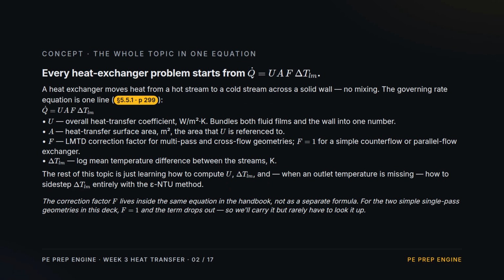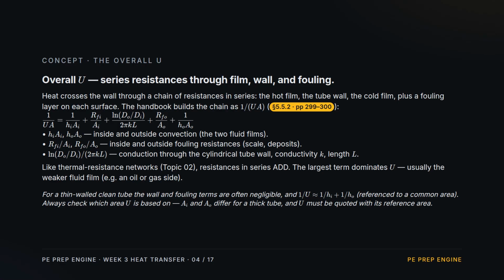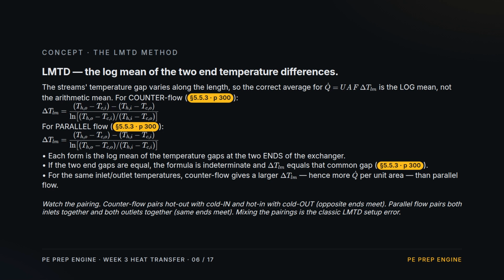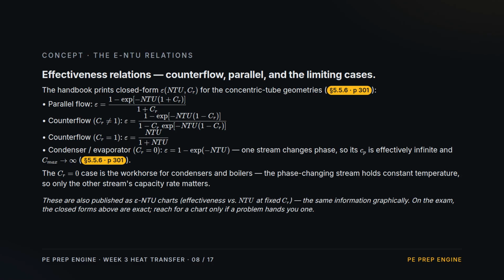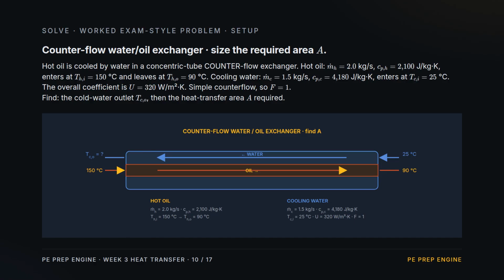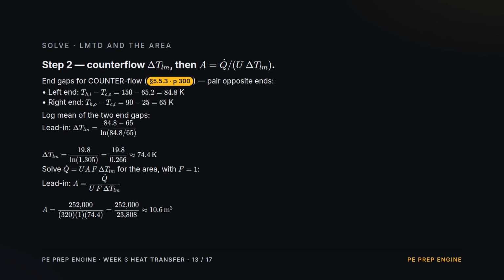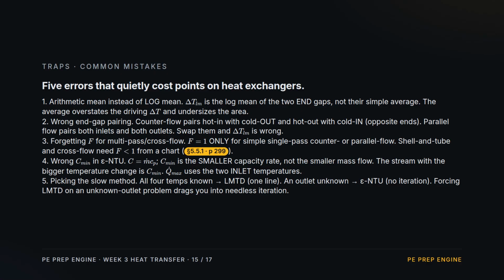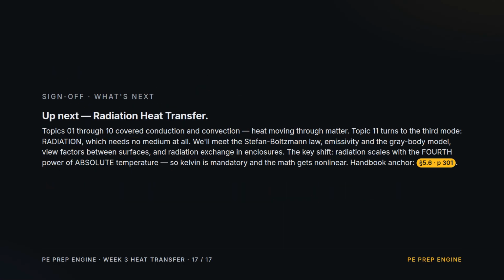Heat Exchangers: Overall U, LMTD & ε-NTU | Week 3 Heat Transfer Course (10 of 11) — Very High Yield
Heat Exchangers: Overall U, LMTD & the ε-NTU Method — Week 3 Heat Transfer Course (Lesson 10 of 11)

  • Every heat-exchanger problem starts from one line: Q̇ = UA·F·ΔT_lm, with F = 1 for simple counter- or parallel-flow
  • The overall coefficient U as series resistances — both fluid films, the tube wall, and fouling on each surface — bundled into 1/(UA)
  • The energy balance Q̇ = ṁ_h c_p,h (T_h,i − T_h,o) = ṁ_c c_p,c (T_c,o − T_c,i) and the capacity rate C = ṁ c_p that sets C_min
  • LMTD as the LOG mean of the two end gaps — counter-flow pairs opposite ends, parallel pairs same ends
  • The ε-NTU method: ε = Q̇/Q̇_max, Q̇_max = C_min(T_h,i − T_c,i), NTU = UA/C_min, and the C_r = 0 condenser/evaporator case
  • Decision rule: all four temps known → LMTD; an outlet unknown → ε-NTU (no iteration)
  • Worked example: counter-flow oil/water exchanger (oil 2.0 kg/s at 150→90 °C, water 1.5 kg/s in at 25 °C, U = 320 W/m²·K) → Q̇ = 252 kW, T_c,o ≈ 65.2 °C, ΔT_lm ≈ 74.4 K, A ≈ 10.6 m², ε ≈ 0.48
  • Five traps: arithmetic vs. LOG mean, wrong end-gap pairing, forgetting F, wrong C_min, and forcing the slow method

  • §5.5.1 · p 299 — rate equation Q̇ = UA·F·ΔT_lm
  • §5.5.3 · p 300 — LMTD for counter- and parallel-flow
  • §5.5.4 · p 300 — effectiveness ε = Q̇/Q̇_max, Q̇_max = C_min(T_h,i − T_c,i), capacity rate C = ṁ c_p
  • §5.5.5 · p 300 — number of transfer units NTU = UA/C_min
  • §5.5.6 · p 301 — ε-NTU relations (parallel, counterflow, C_r = 1, C_r = 0)
  • §5.6 · p 301 — radiation (next lesson anchor)